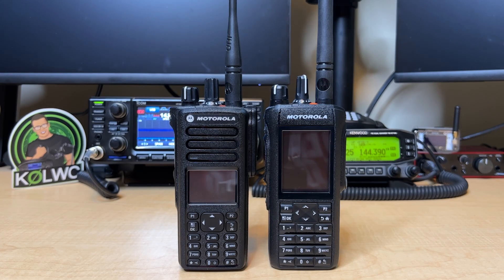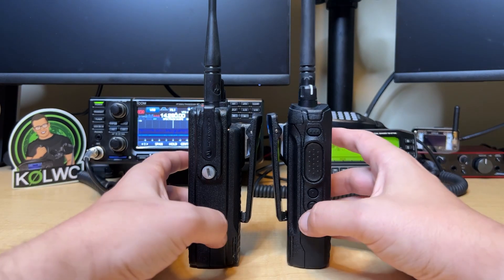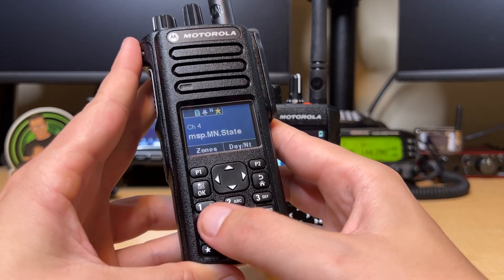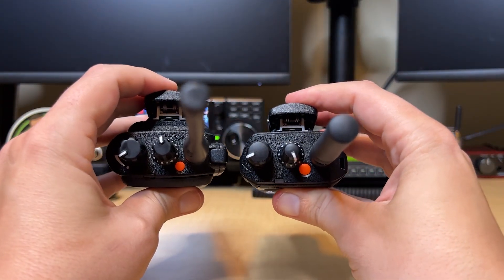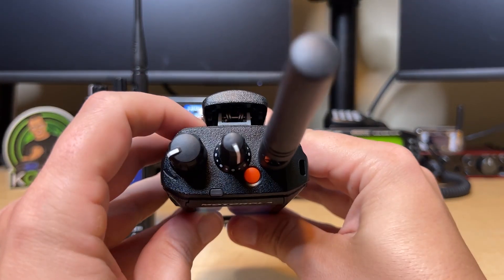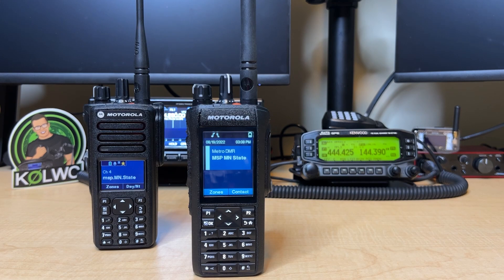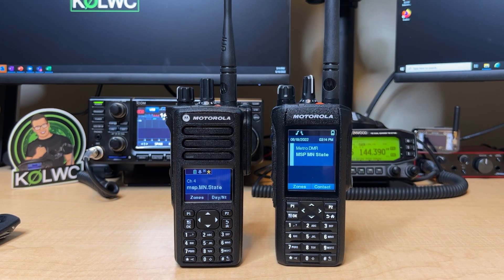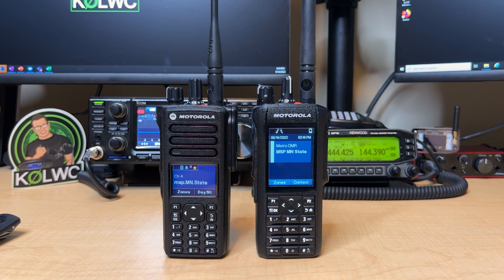Motorola R7 vs. Motorola 7550e: Which One is Right for You?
Motorola recently released their Motorola R7 DMR handheld radio to replace the Motorola 7550e. Which one is right for you? I discuss what features immeidately stood out to me and whether you should consider purchasing the Motorola R7.

Chapters
0:00 Introduction
0:57 Radio Thickness
1:27 Ergonomics
2:26 Keypad Differences
3:22 Emergency Button Size
3:48 Activity Light Redesigned
4:16 User Interface
5:25 Noise Cancelling System
7:42 Speaker Loudness
8:29 Ruggedness
9:34 Which Would I Choose?